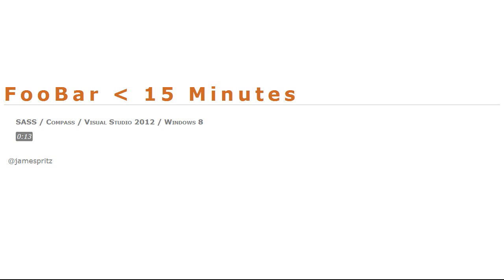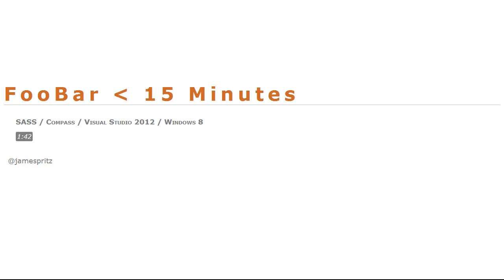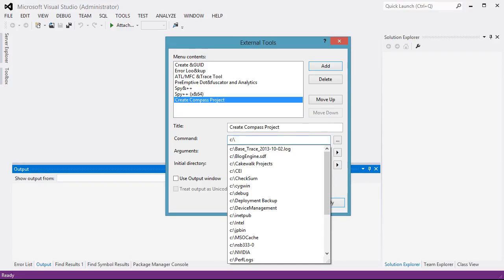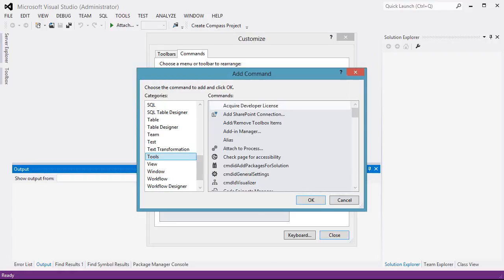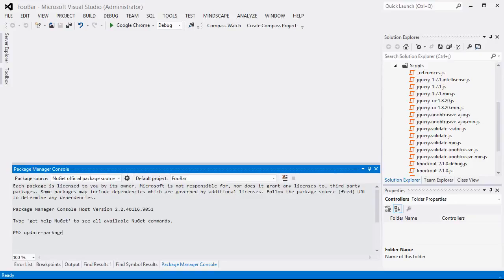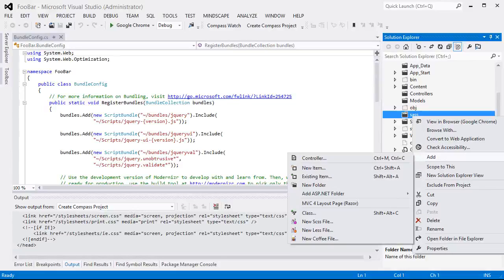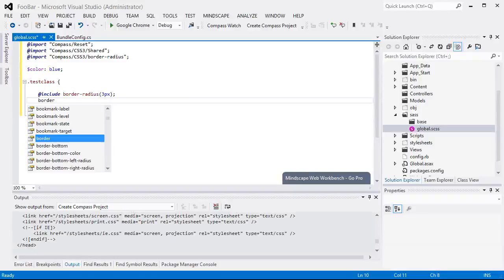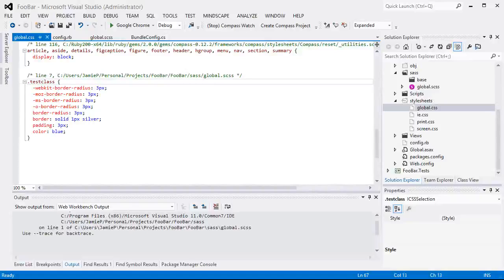SASS Compass Visual Studio 2012 Windows 8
How to integrate the Compass SASS Ruby compiler with Visual Studio 2012.  I'm not a UX guy, but I think it's necessary to maintain a basic knowledge of these things so we can all speak each other's language... so having these tools readily available makes it easier to maintain that skillset.  Compass / SASS is certainly not anything new, but if you've been using the Ruby CMD prompt, you might find this more conducive to rapid development... especially when R&D'ing new stuff.